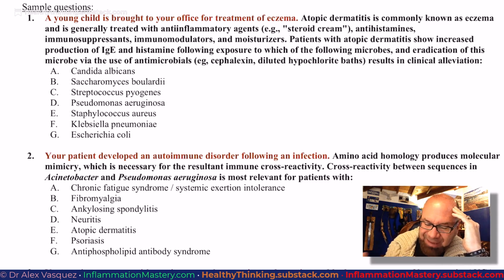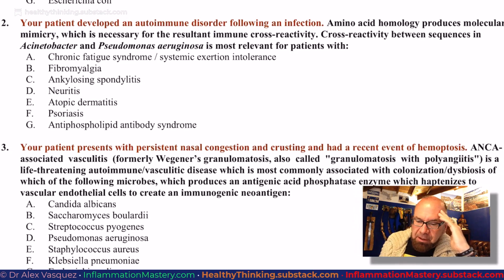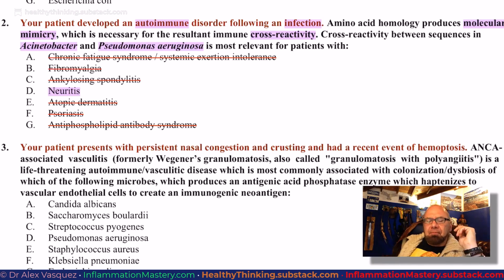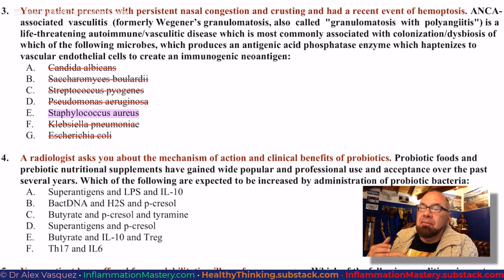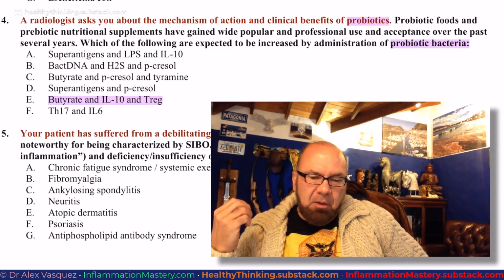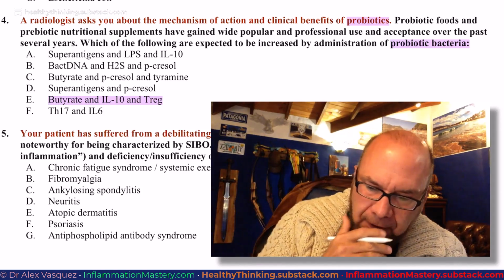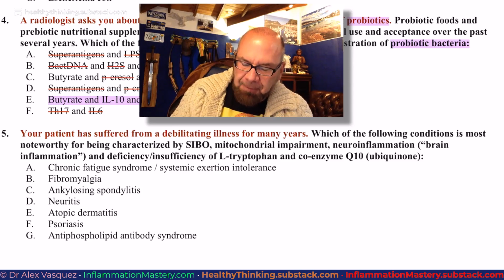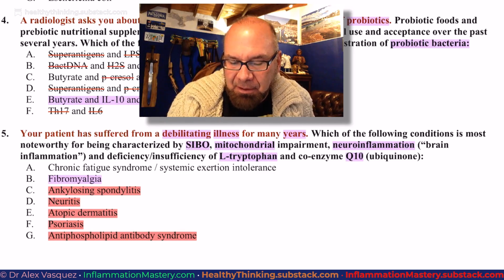QUESTIONS and ANSWERS for Dysbiosis & Microbiome (1-5) with Advanced Test-Taking Strategies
VIDEO above with discussion of QUESTIONS and ANSWERS 1-5 with Test-Taking Strategies: To get the most out this exercise, you should look at the questions first